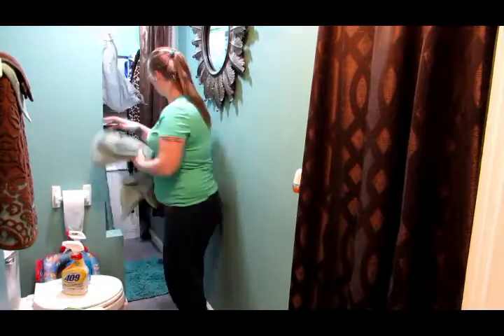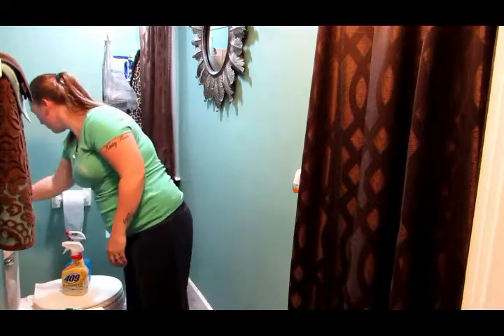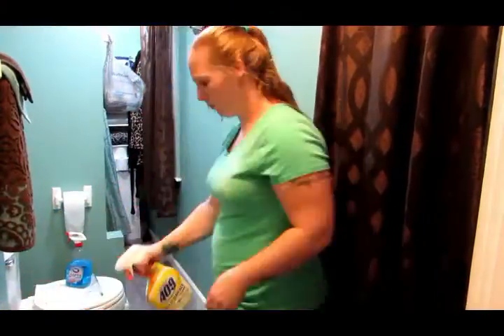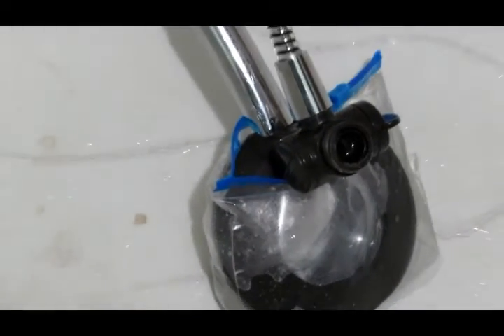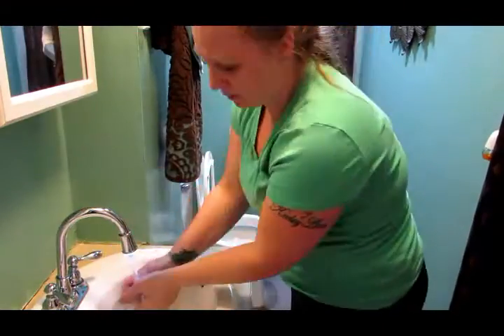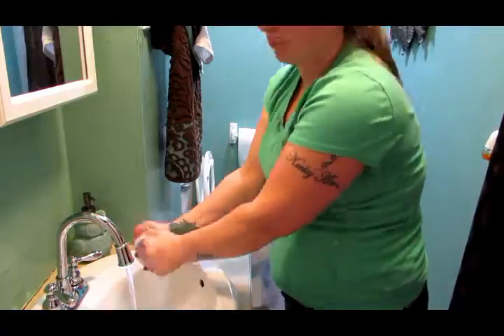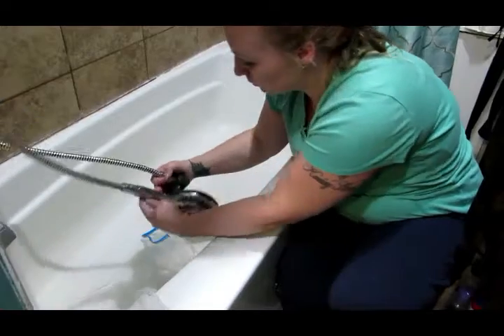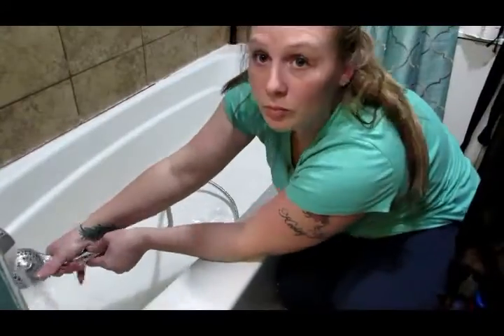Bathroom Cleaning With Me!